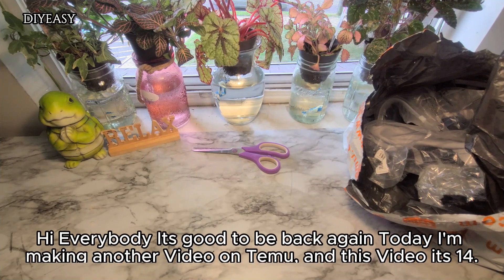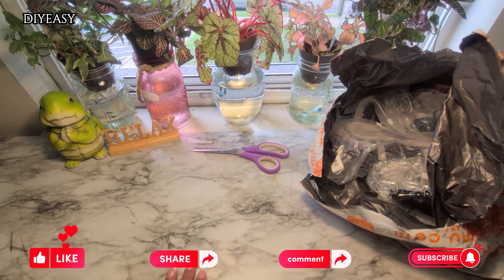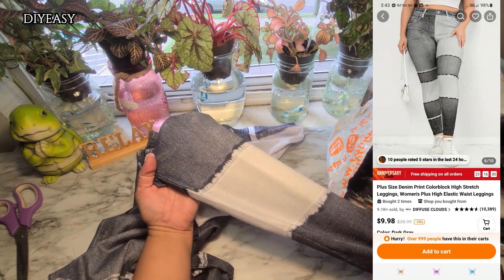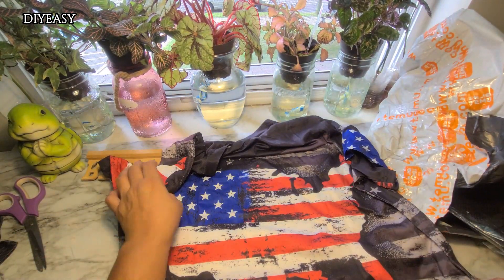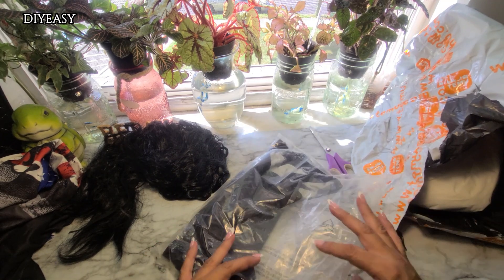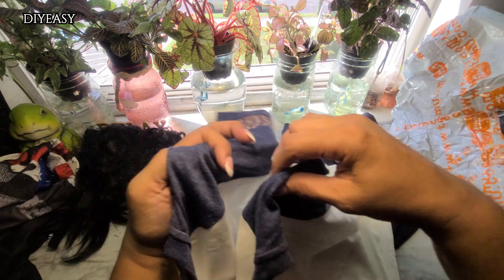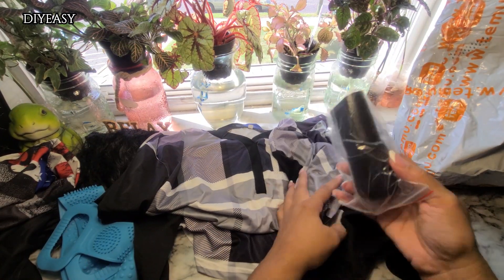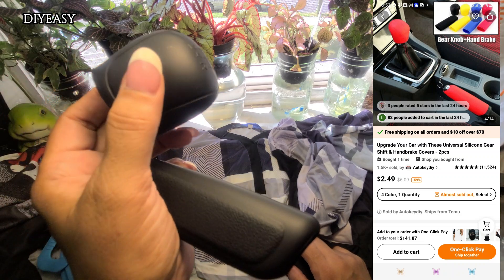DIYEASY, Got another Temu bag part 2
DIYEASY   UCUKYHYETAQ-wxfblvZAAfEg

Its About Being Creative. I will Show you my own video on how to Save Money on Making Your on Stuff There will be Different Kinds of Projects, Craft Projects, Room Décor Projects, Outdoor Projects, DIY Projects, And More If You Feel Like Trying Something New In your Life Something Fun And Fancy Come Check My Channel Out And you Will Love it. Thank You Stay Healthy and Safe And Have Awesome Day.

Song by Airborne-Quincas Moreira From Autio Library.